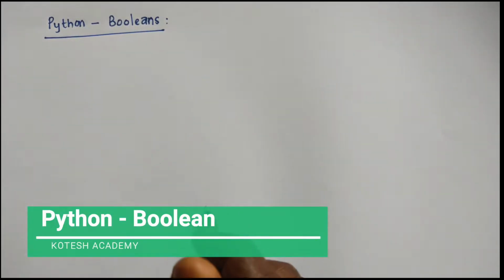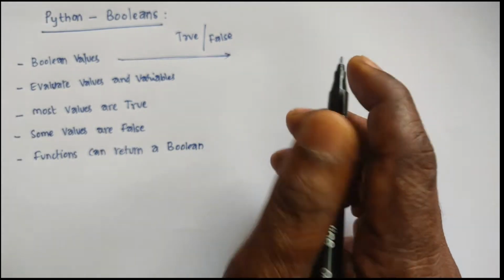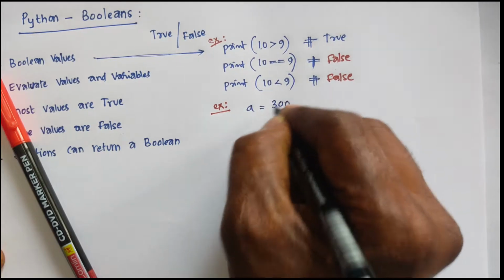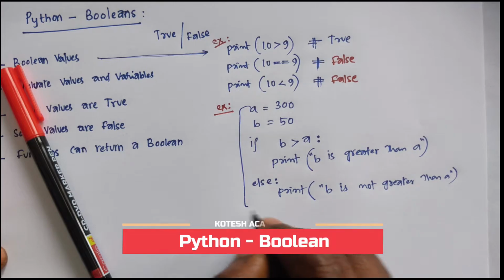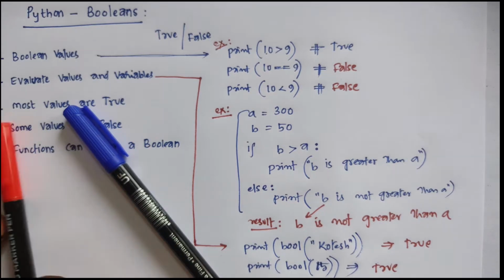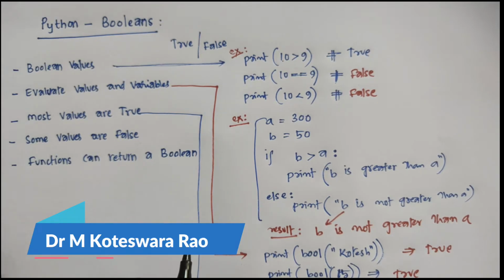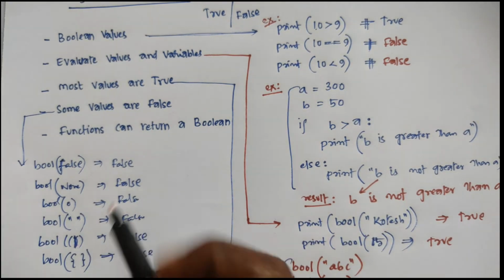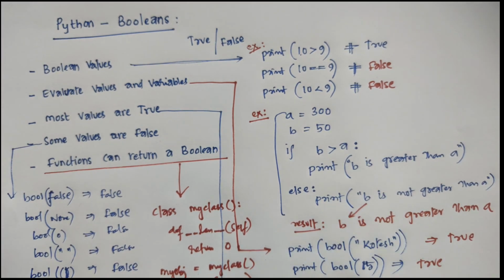19a. Python || Boolean || Part 1